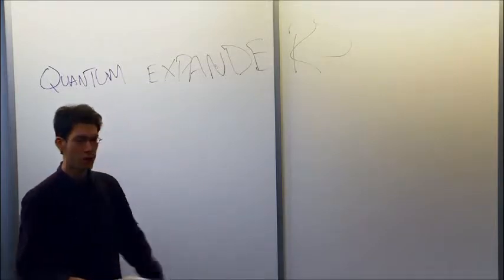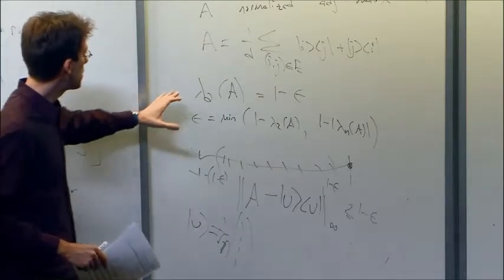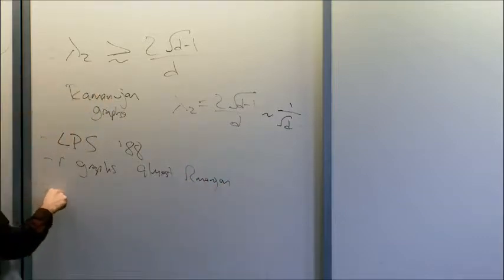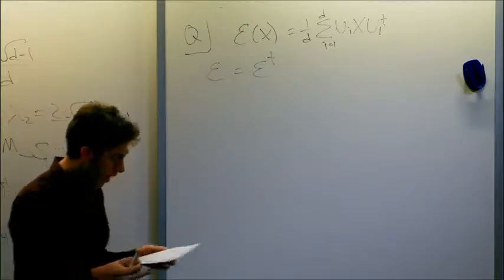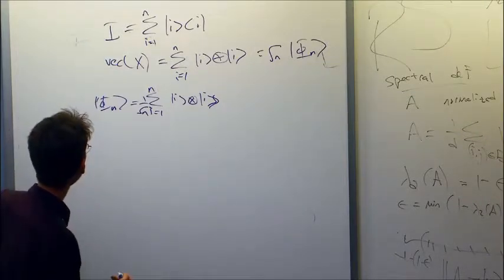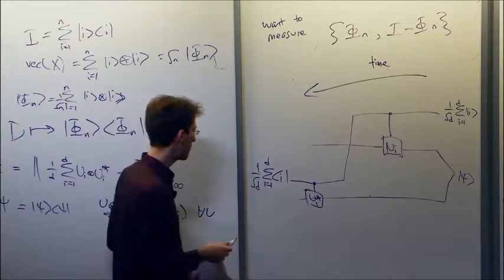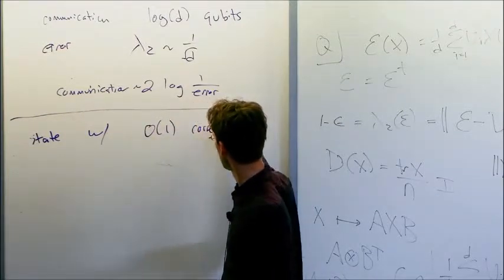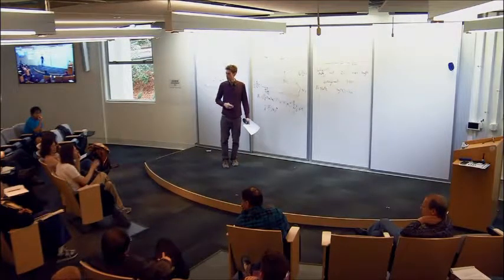Quantum Expanders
Aram Harrow, Massachusetts Institute of Technology
Complexity Meets Condensed Matter